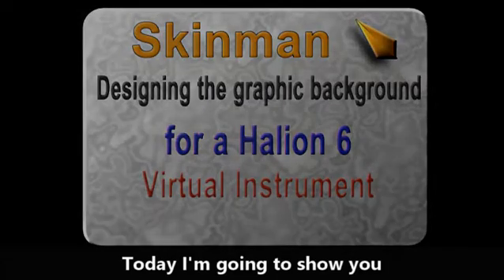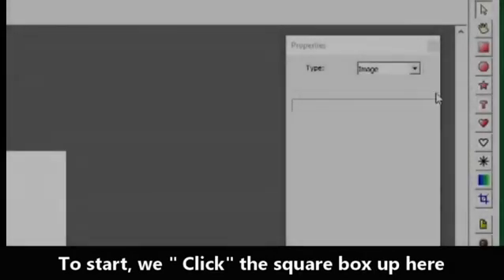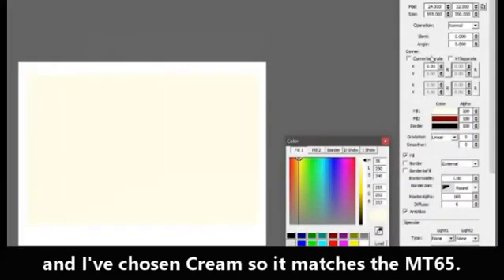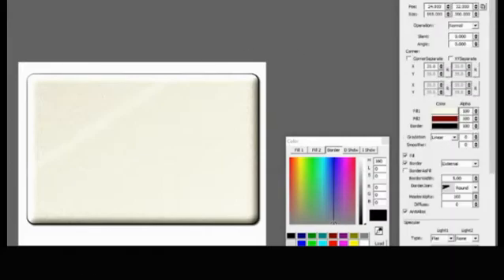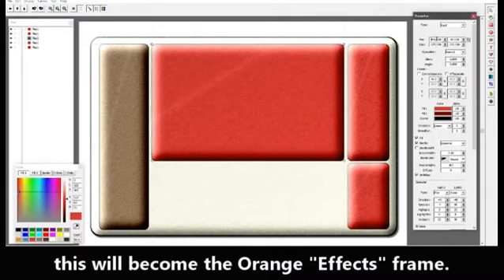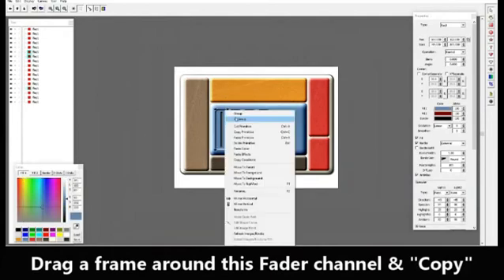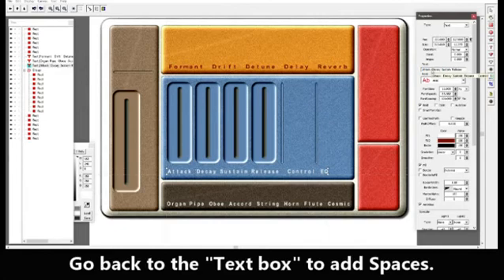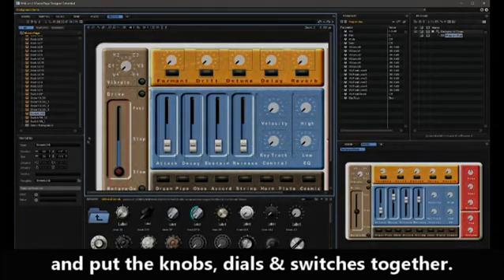Using Skinman- freeware graphics to create a background for a Halion 6 Virtual Instrument.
In this video, I'll show you how I used a Freeware graphics app called Skinman to design my own Virtual Instrument background which I then imported into Steinberg's Haion 6.